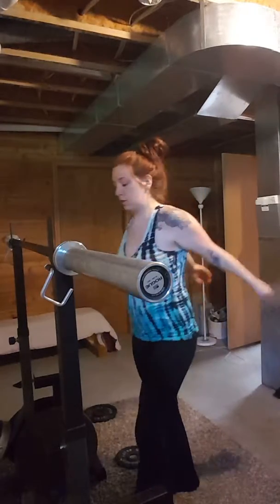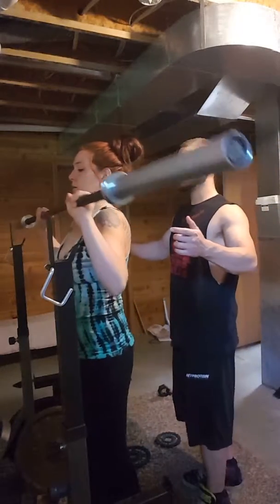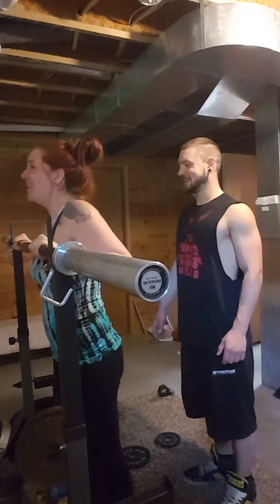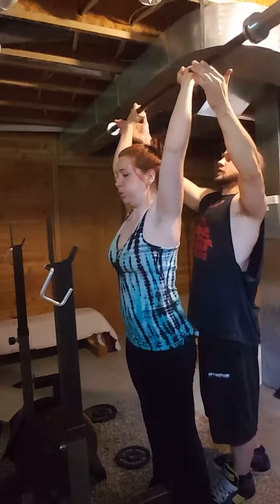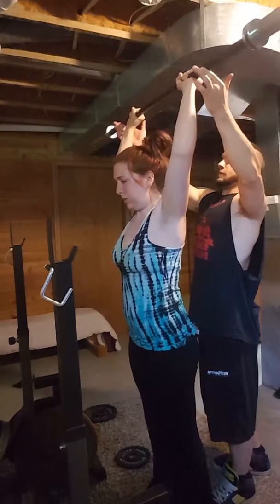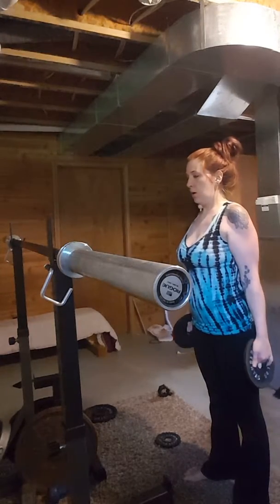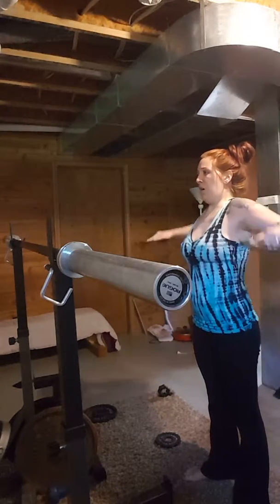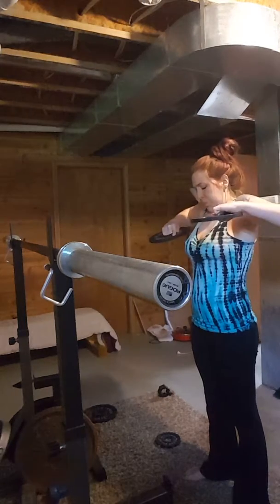Alyssa OHP #2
Second set of OHP followed by lateral raises